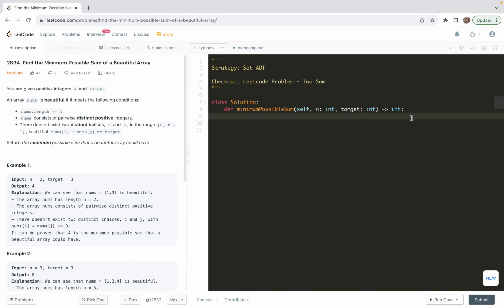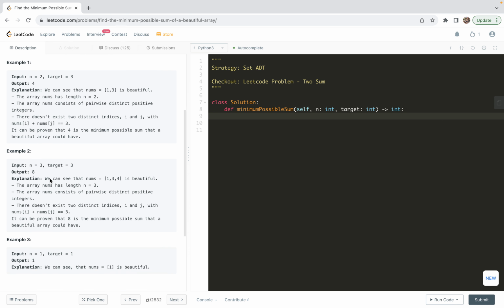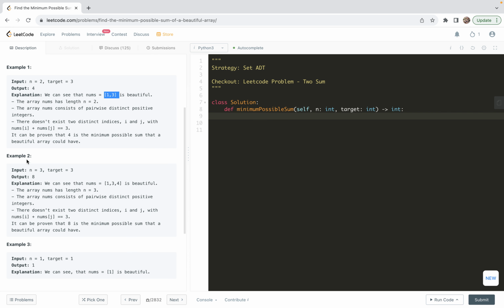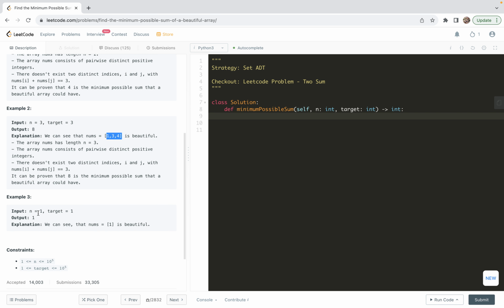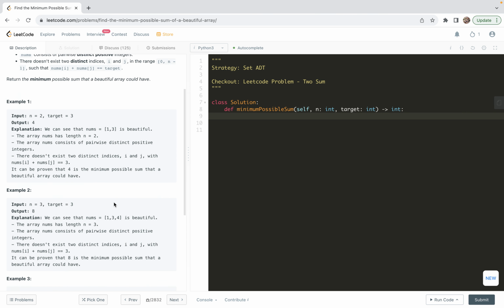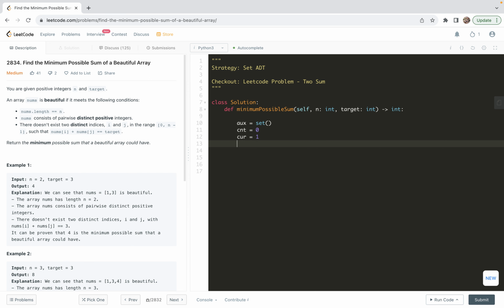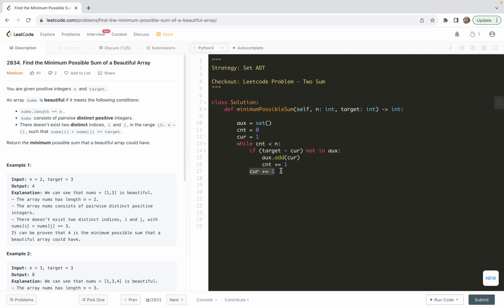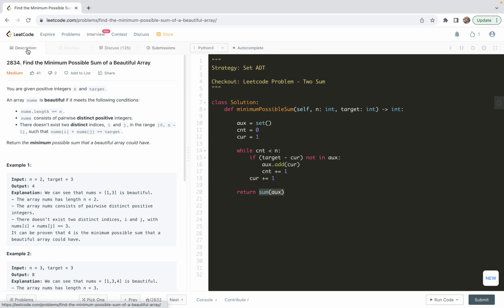leetcode 2834 2834. Find the Minimum Possible Sum of a Beautiful Array - Variant of 2-sum problem